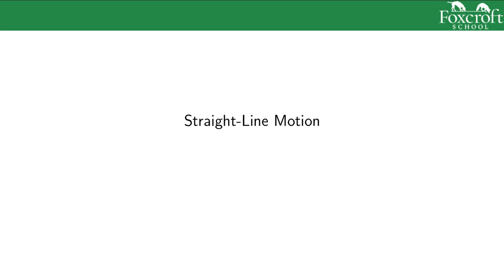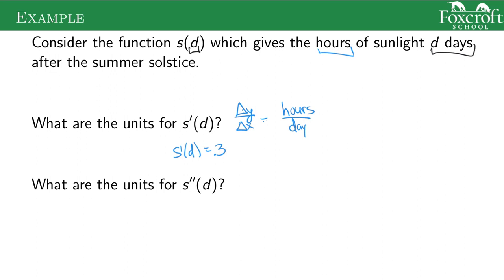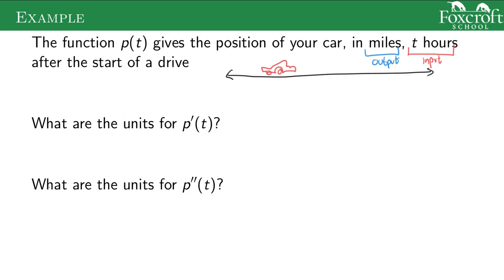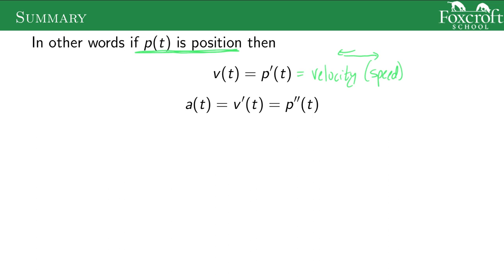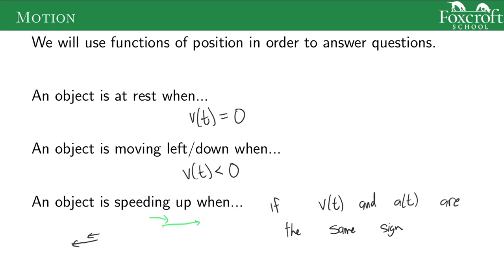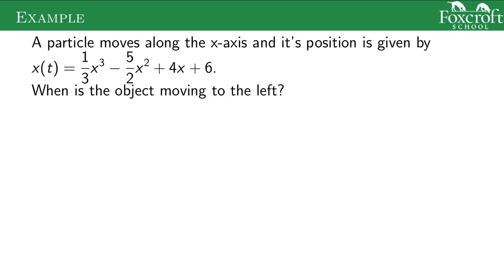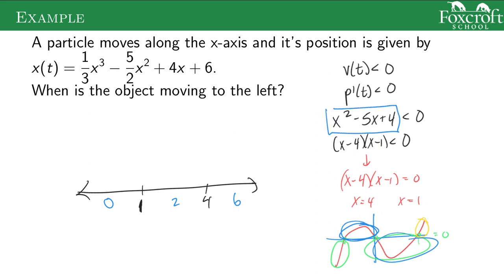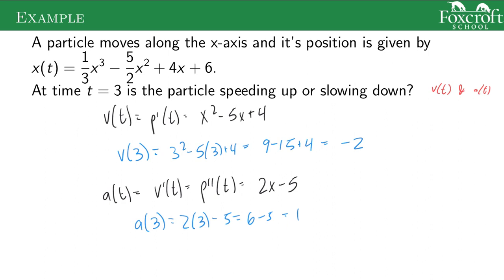Straight-Line Motion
00:00 Slide 1
00:05 Slide 2
00:24 Slide 3
00:44 Slide 4
02:30 Slide 5
02:53 Slide 6
04:30 Slide 7
05:14 Slide 8
06:53 Slide 9
07:50 Slide 10
10:21 Slide 11
11:52 Slide 12